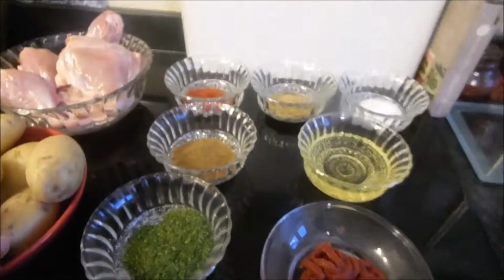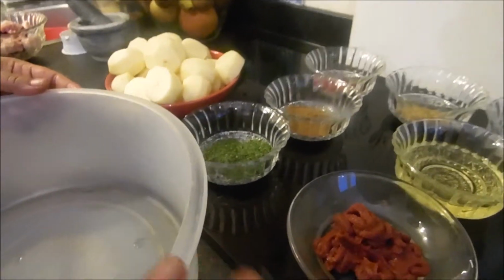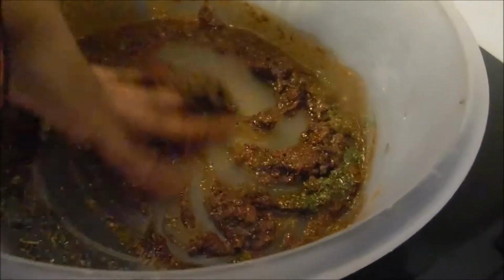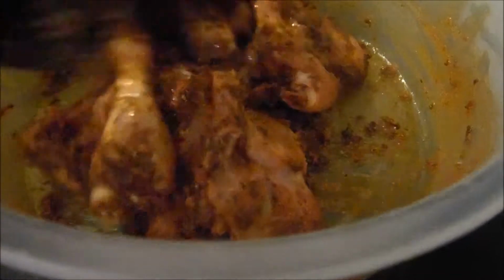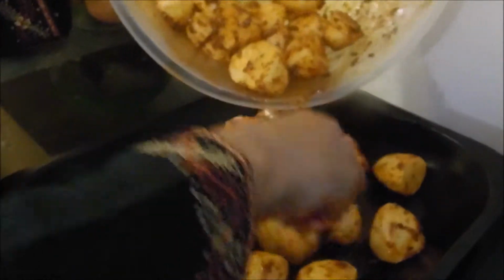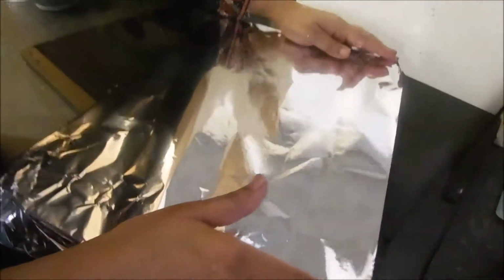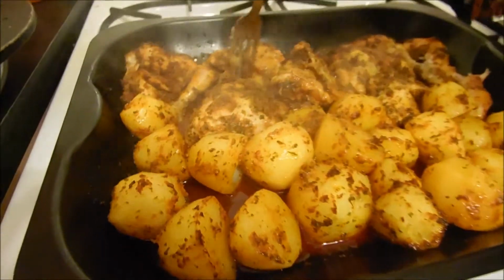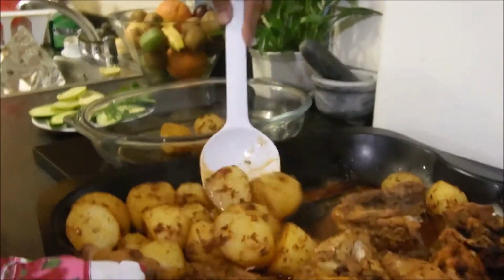How to make Roast Chicken I Video Recipe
Hello!
This is a video on how to make the best roast chicken ever!
This recipe will make you not like but love chicken so much that you'll want to eat it forever.I know as a Mother it can be difficult at times to cheer my children up but this recipe is the true solution to happiness as it is soooo delicious!

Make sure you like/comment share